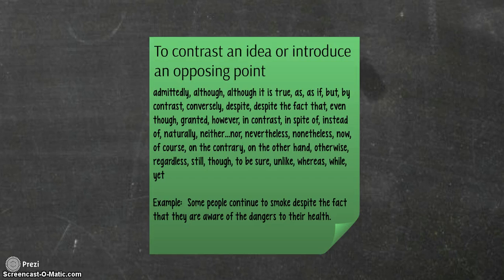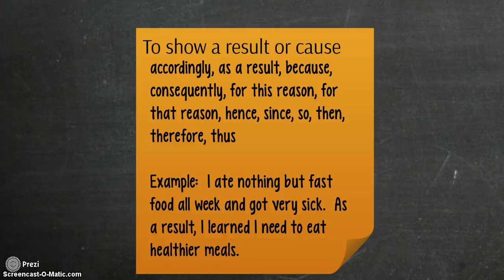Transitional Words and Phrases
This tutorial will help students learn to use transitional words and phrases.